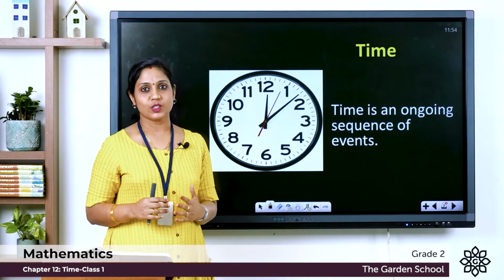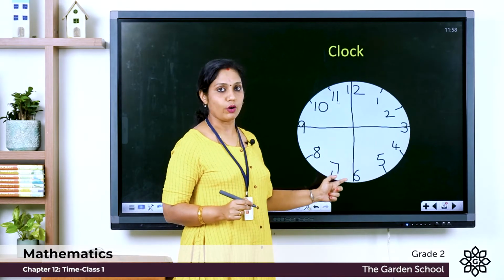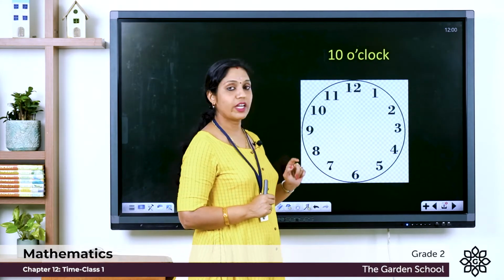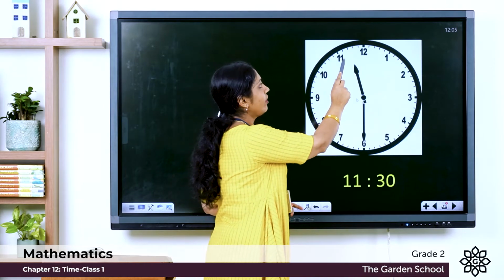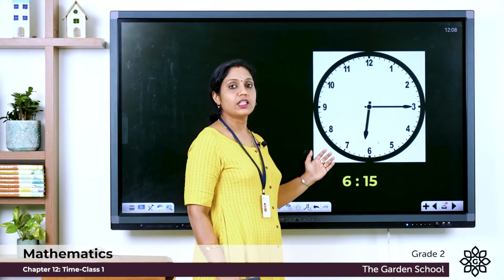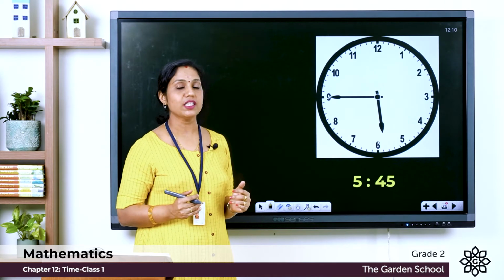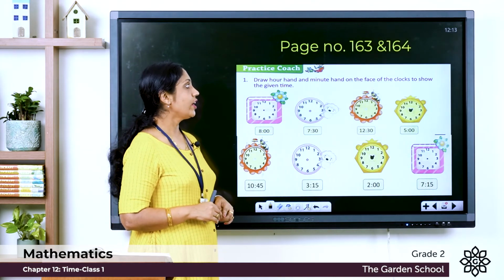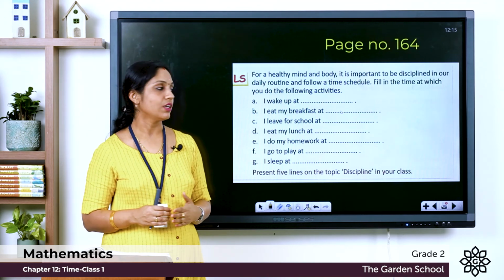Grade 2 Mathematics Chapter 12 Class 1 Writing time and Exercise